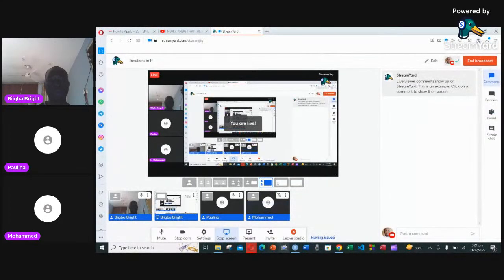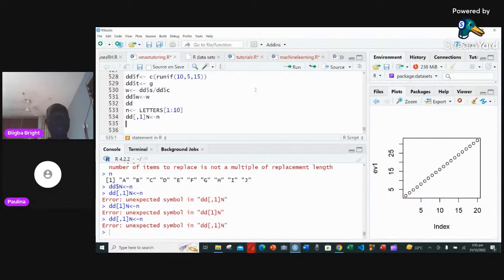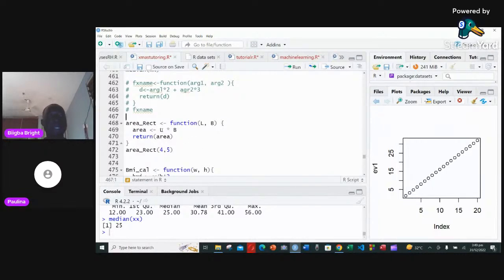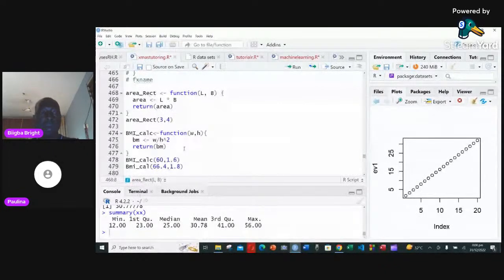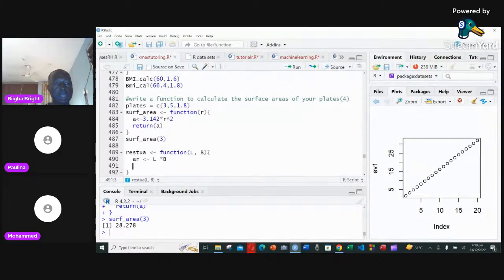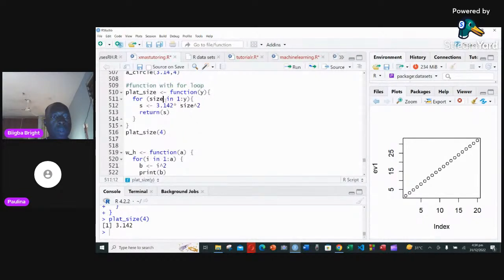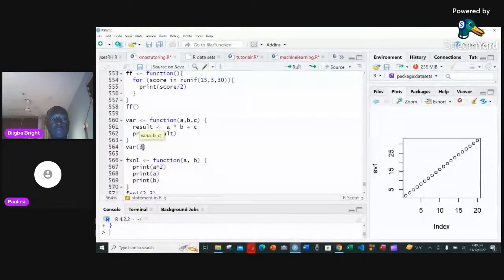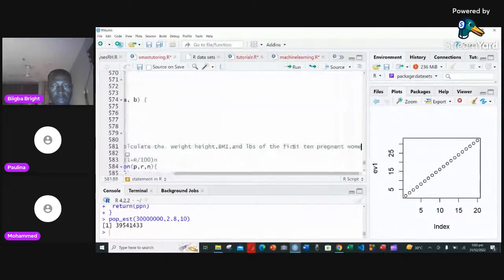functions in R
how to create functions and call them in R-programming